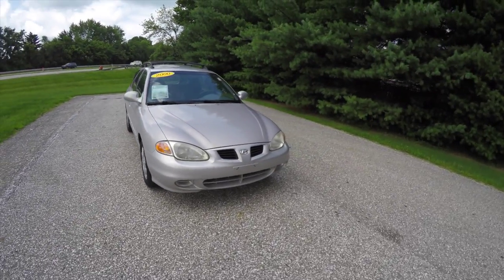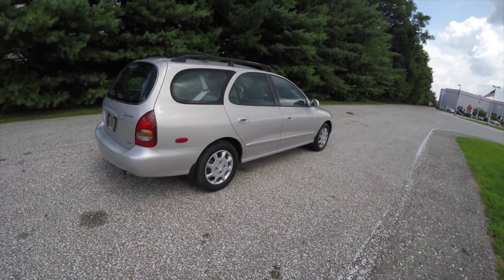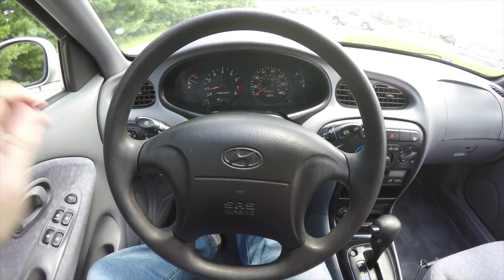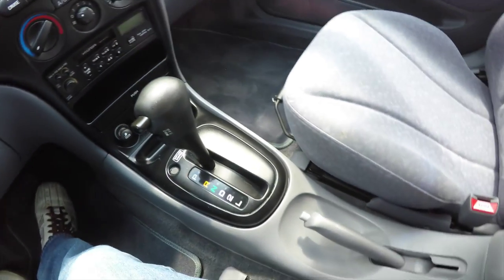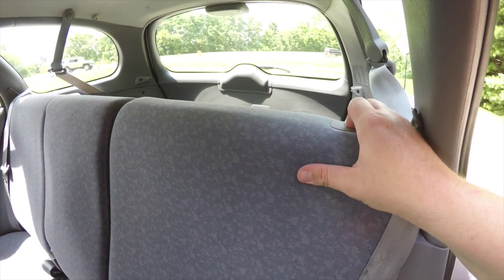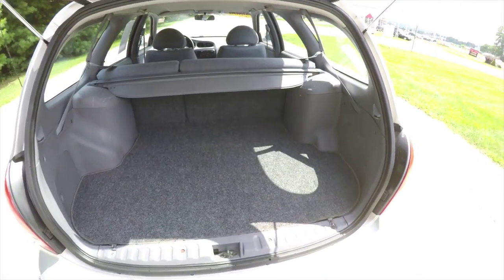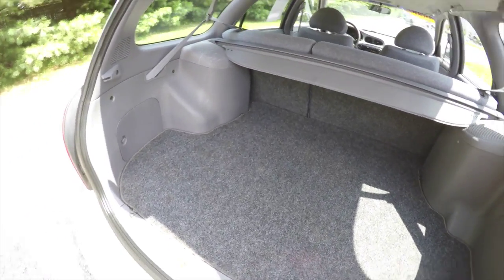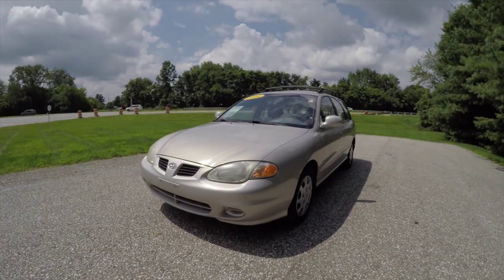2000 Hyundai Elantra GLS Wagon|B0237A